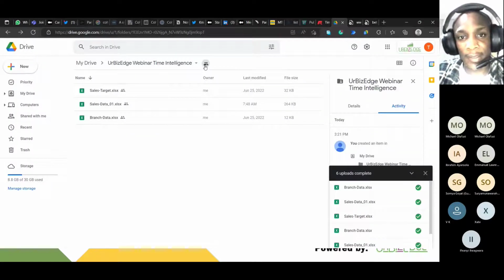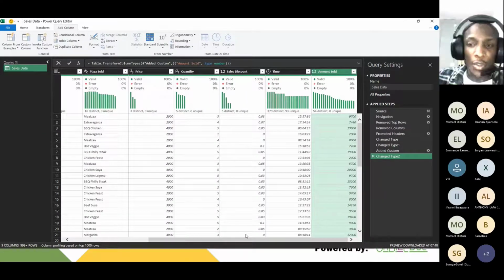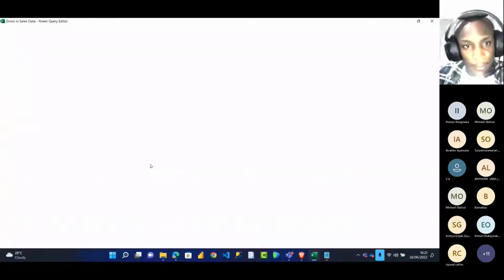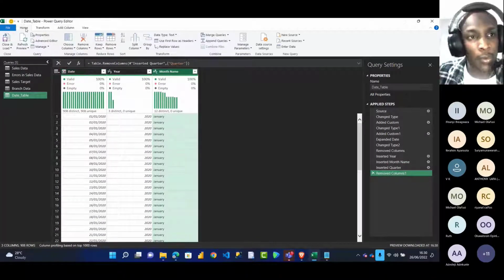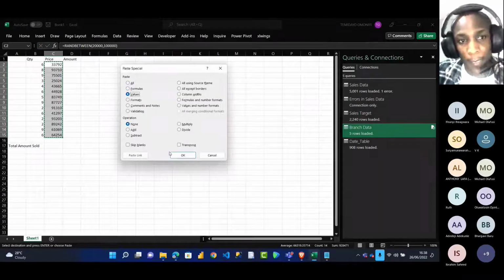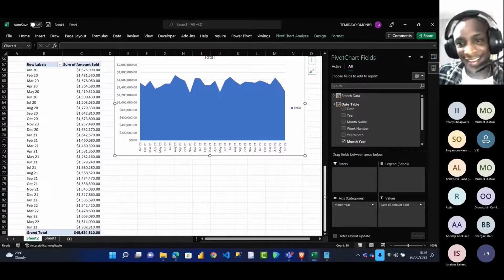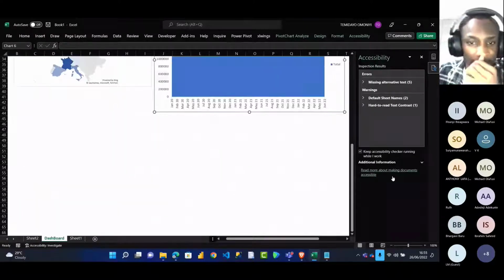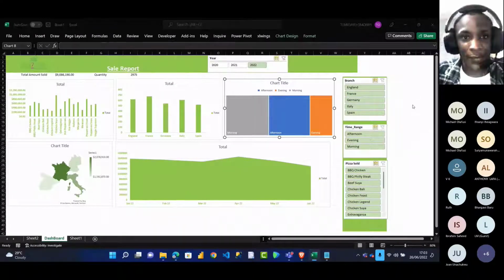Microsoft Excel Office Hour 96: Time Intelligence Dashboard in Excel | Temidayo Omoniyi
Details
Speaker: Temidayo Omoniyi, Data & Business Intelligence Analyst and Content Creator

Agenda:

Time Intelligence Dashboard in Excel
Plenty Q&A
Profile:
Temidayo Omoniyi is a data analyst, business intelligence analyst, and data scientist with over 2 years of combined experience in both data science and data analysis, with a key interest in extracting business insights and driving productivity.

He has been involved in many volunteer activities, such as being the Data Science Team Lead for Data Science Nigeria (AI+ FUTA) and training over 1,000 undergraduates. He has also been nominated for and won many data science and artificial intelligence awards.
He is skilled in different analytic tools like Python, Excel, Matlab, PowerBI, SQL, and R. He collaborated with a team of both medical students and engineers during the peak of COVID-19 to create a faster method for the diagnosis of COVID-19 using an artificial intelligence-based model.

He is a graduate of the Federal University of Technology, Akure, with a bachelor’s degree in electrical and electronics engineering. He is passionate about integrating both engineering and data together, which is why he plans to earn a master’s degree in Smart Grid Systems.